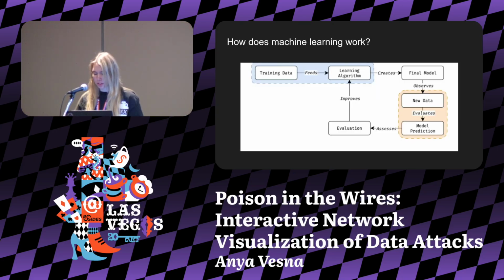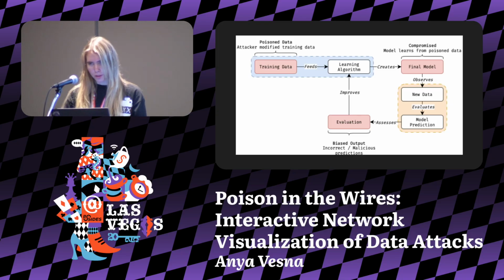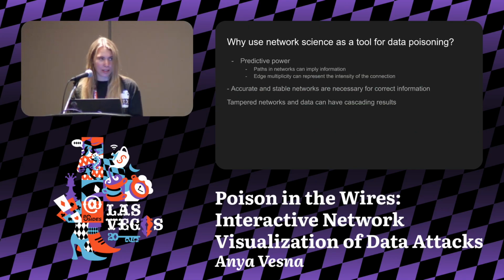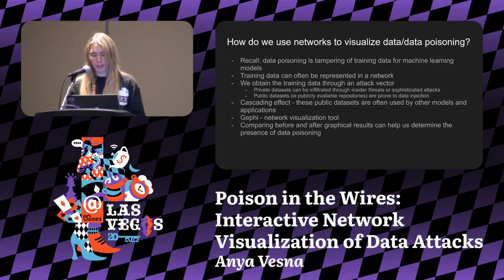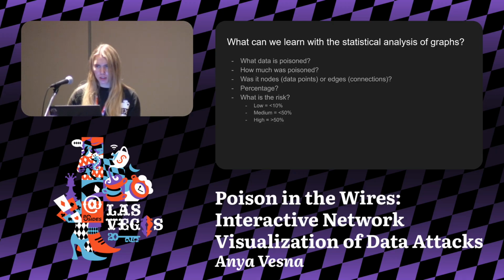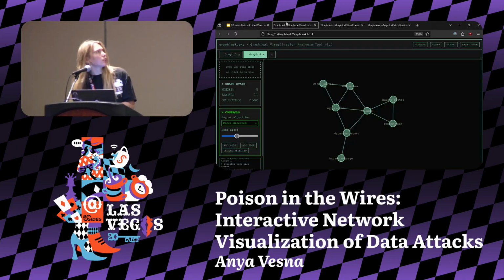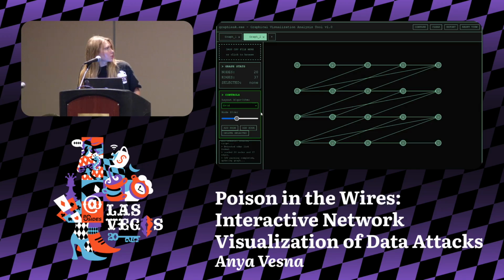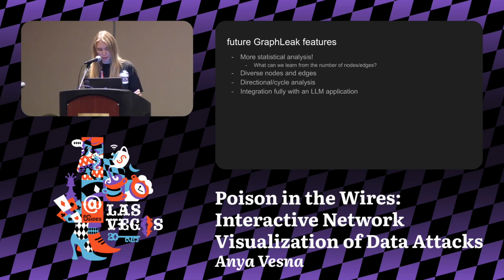Poison in the Wires: Interactive Network Visualization of Data Attacks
Identifier: RK9DQ9
Description:
- Introduces GraphLeak, an open-source interactive tool for visualizing poisoned training data.
- Demonstrates how adversarial manipulation alters graph-based representations.
- Allows users to interact with clean vs. poisoned datasets in real time.
- Emphasizes accessibility and transparency in understanding data poisoning attacks.

Location & Metadata:
- Location: Breaking Ground, Florentine A
- Date/Time: Tuesday, 10:00–10:20
- Speaker: Anya Vesna